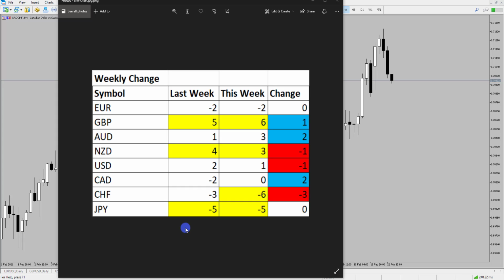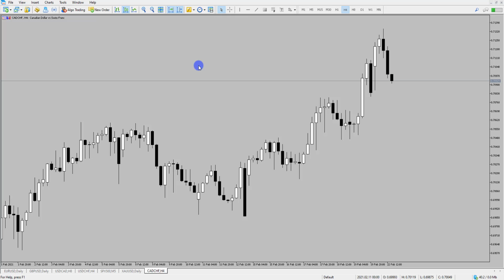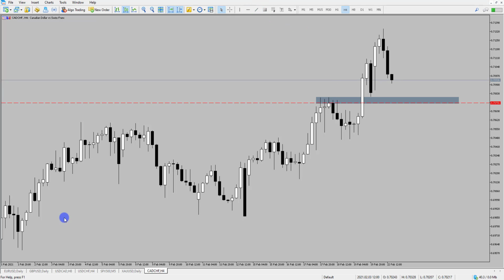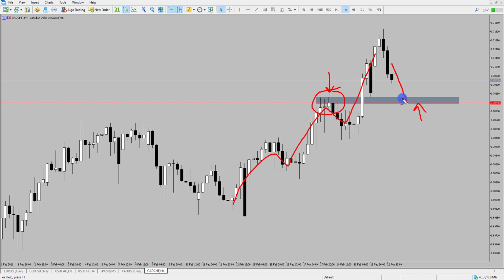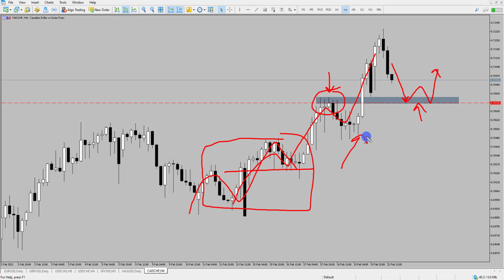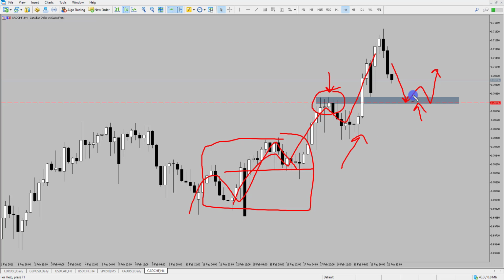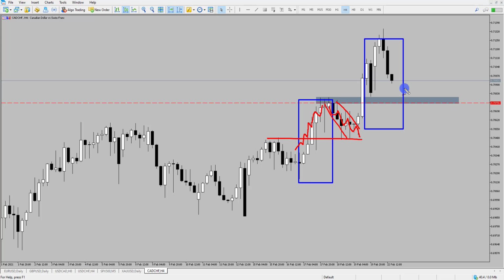Trending Forex Pair Of The Week l Technical Analysis l February 22, 2021